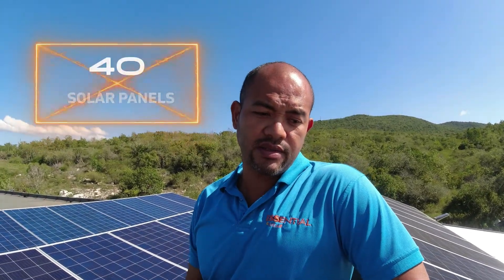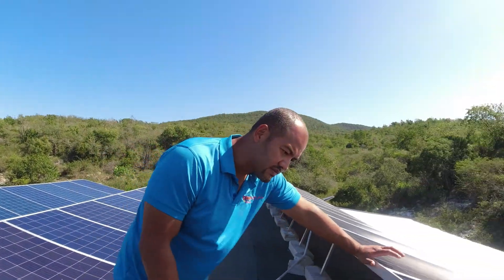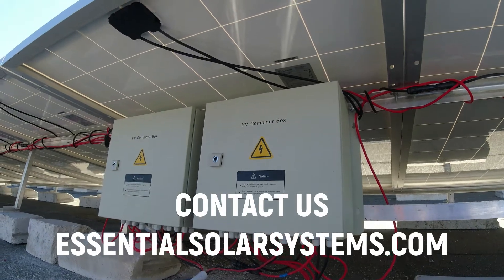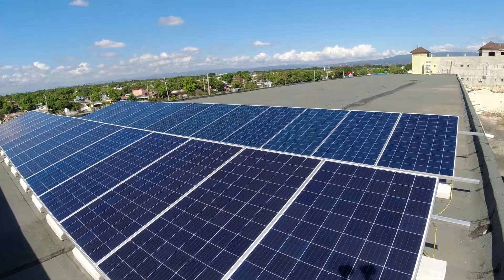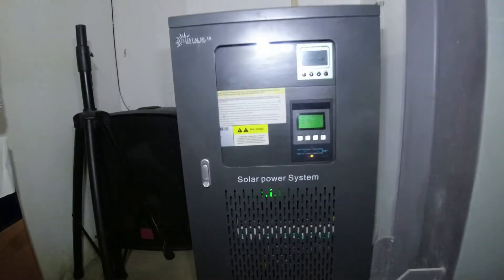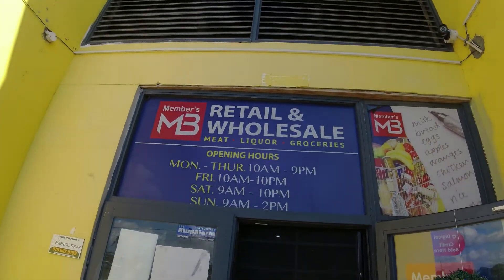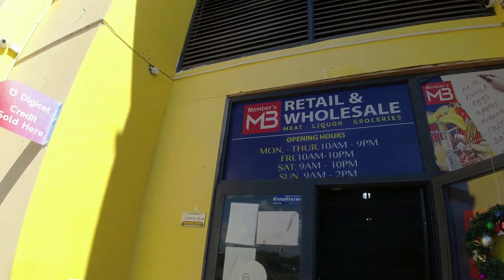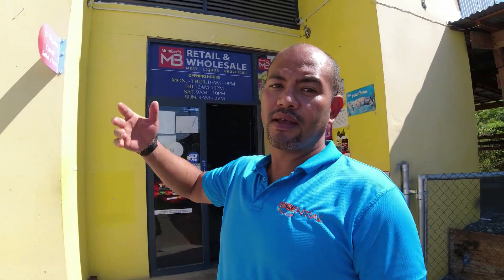How to save money with solar. Commercial Off Grid tour. Ep6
Hello everyone
We walk you through one of our latest commercial off-grid solar system installations in this episode. Our founder also drops in some gems on how a solar system can save you millions.
We hope that this video helps you understand that a solar system for your home or business is the greatest investment you can make in 2022.
Our team can't wait to provide you with a quote and help you be energy independent for life.
Bye